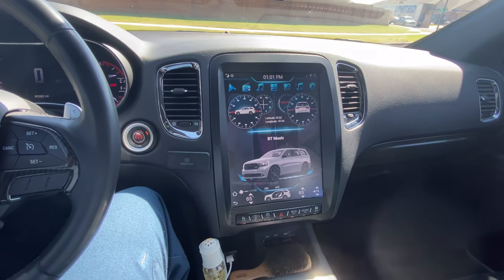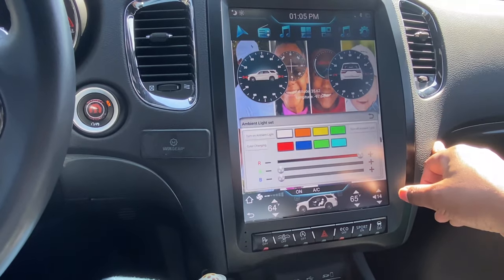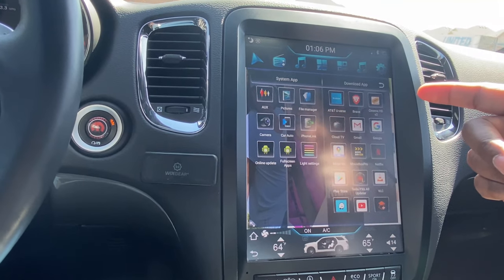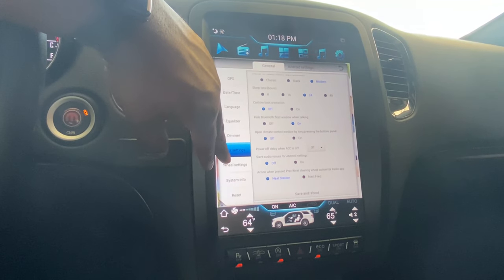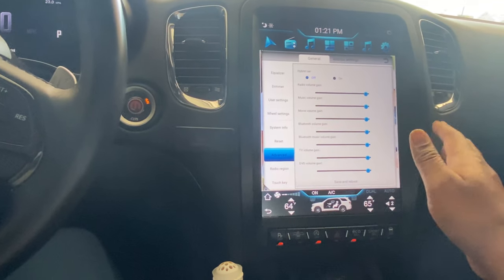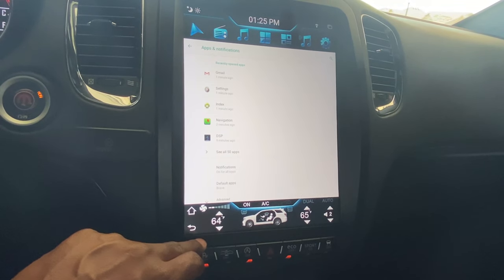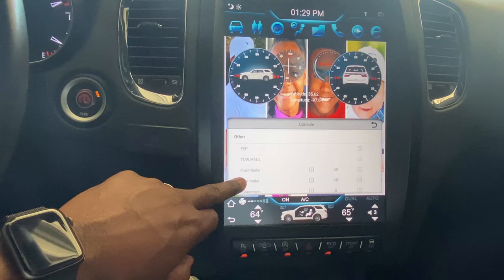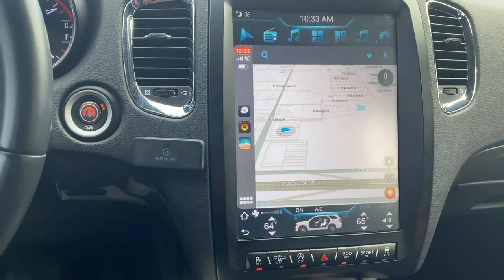12" Android Tesla Style Radio Dodge Durango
Walking through setting and other features of the phoenix automotive 12.1 Tesla style radio for Dodge Durango

12 android tesla style radio walkthrough Dodge Durango

Tesla style screen group on Facebook

phoenix automotive 12.1
Dodge
Durango
Review
rt
srt
Mopar
Stereos
Audio
Diy
Netflix
Streaming
Carplay
Wireless apple carplay
Apple
Custom
Mods
Modifications
Mr_Martin405
car dvd
android car dvd
car gps
radio navigation
radio gps
phoenix
automotive
electronics
12.1in
t-style
tesla
stereo
sound system
android
android auto
YoutubeN' on a Budget
tall guy car reviews
life of corey
omi in a hellcat